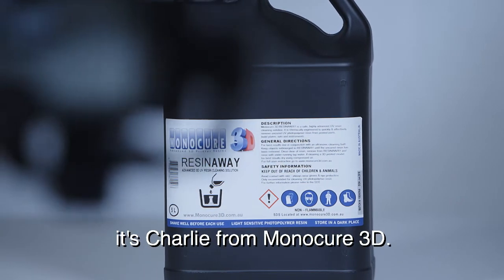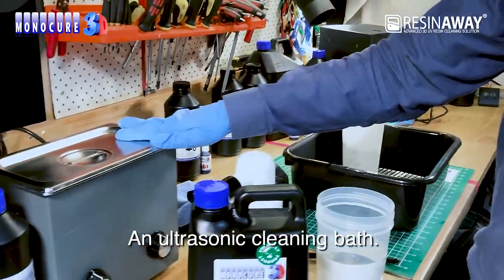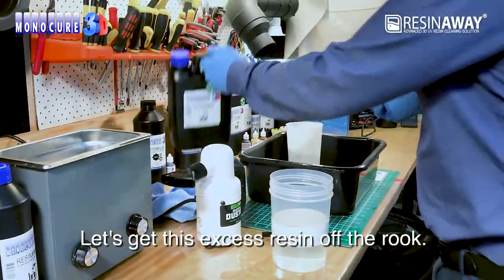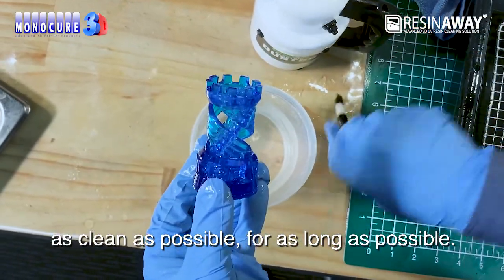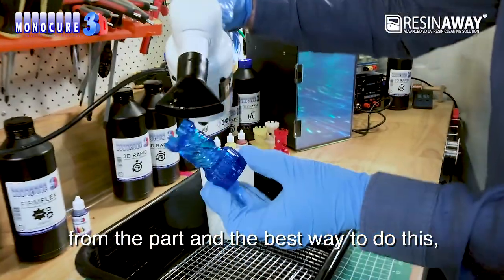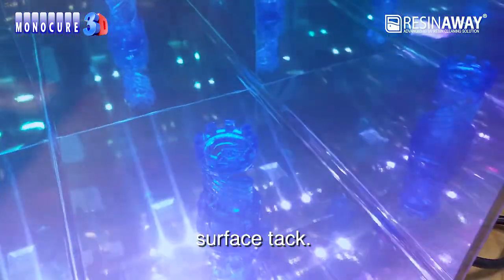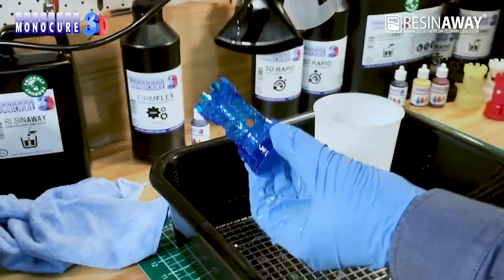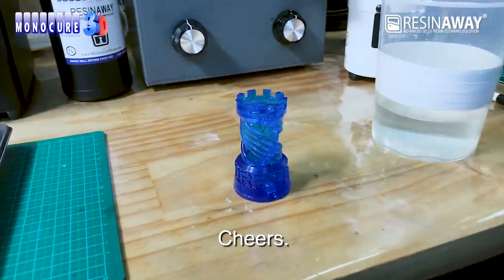RESINAWAY PROTIPS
ResinAway - UV RESIN CLEANING SOLUTION